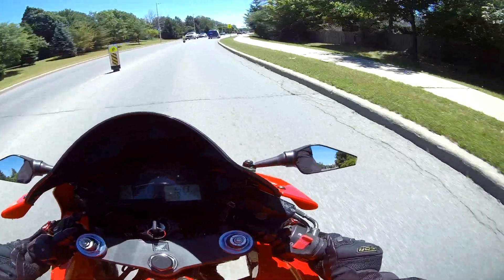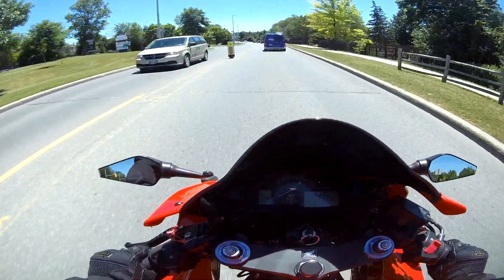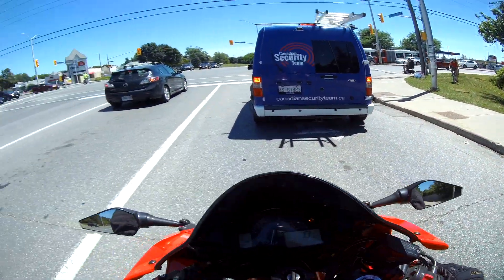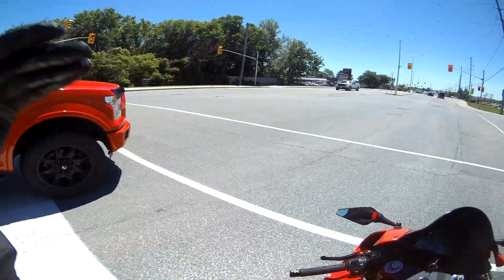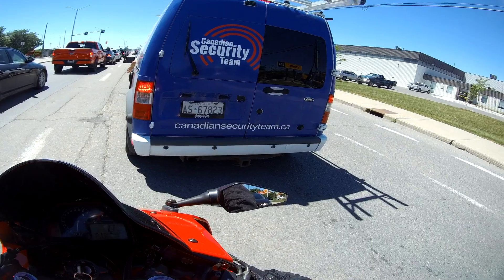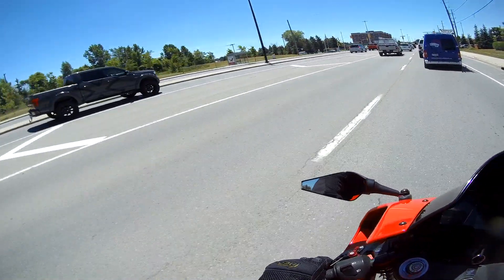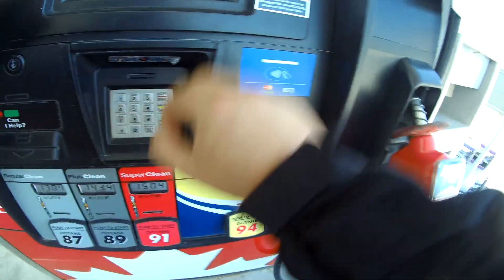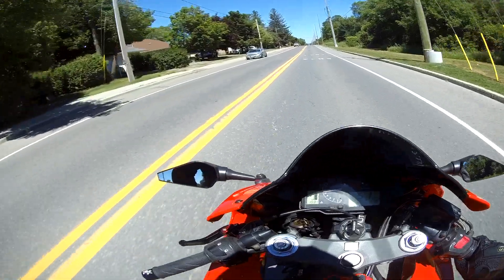Viewer Poll | 1080P 60FPS or 30FPS?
Based on viewer feedback I'm trying out this recording at 1080P 30 FPS instead of 60 FPS.  It was mentioned that sometimes my head movements are too quick and can trigger some motion sickness or nausea in some people.  Please leave your feedback on what you think of 30 FPS in the comments below and we shall see where the channel will go from here.